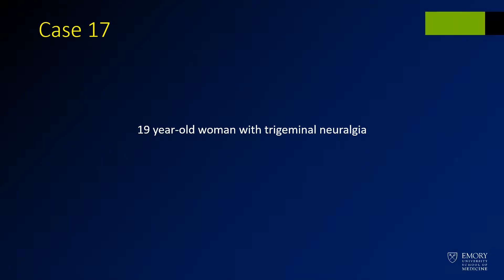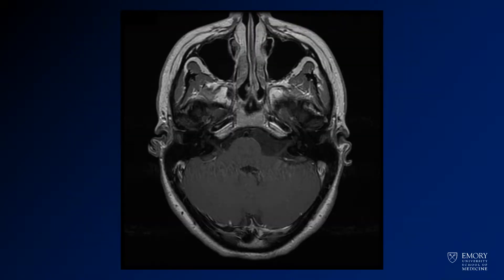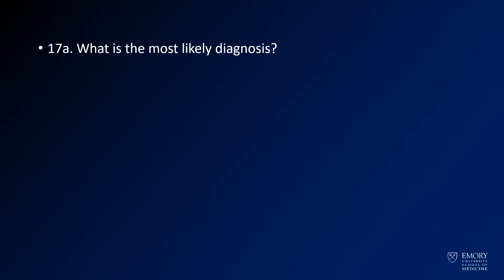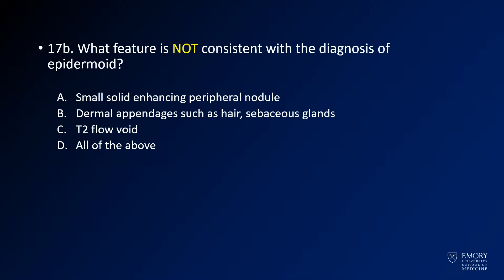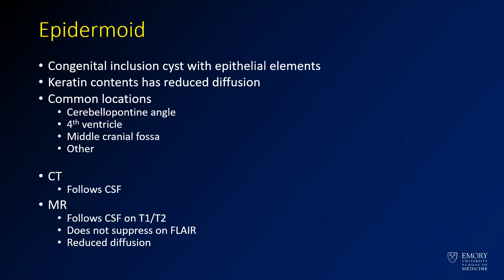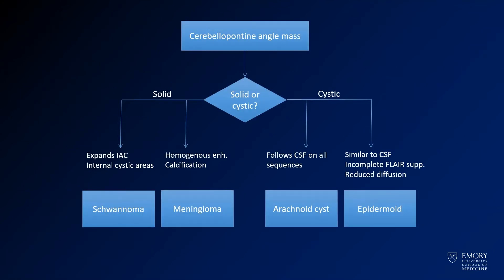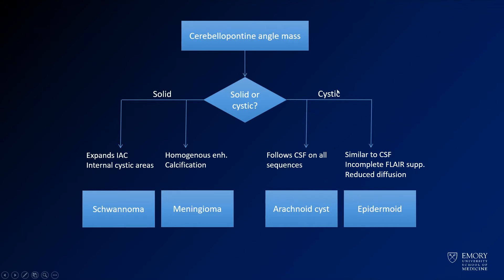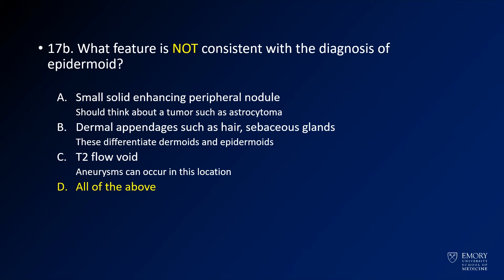Neuroradiology board review lecture 1 case 17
In this patient with trigeminal neuralgia, there is a mass in the left cerebellopontine angle which is causing mass effect on the pons and cerebellar peduncle. Its imaging appearance is close to that of CSF on all sequences except diffusion weighted imaging (DWI), on which it is bright.

Lesions of the cerebellopontine angle can be cystic or solid. Cystic appearing masses include arachnoid cysts and epidermoid.

The diagnosis is: epidermoid

Epidermoids of the cerebellopontine angle are inclusion cysts which contain secretions which are bright on DWI, distinguishing them from arachnoid cysts. They tend to have minimal if any enhancement.